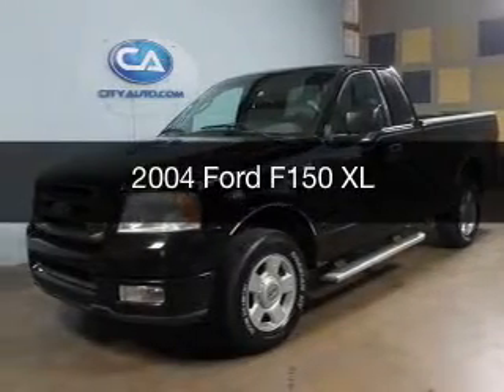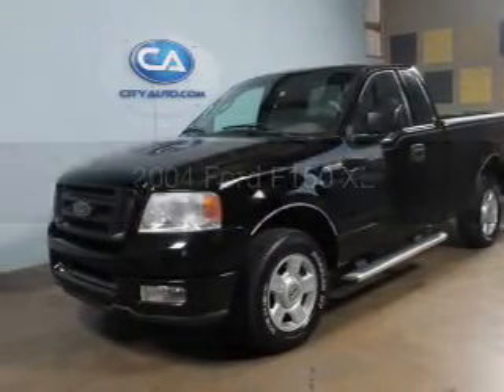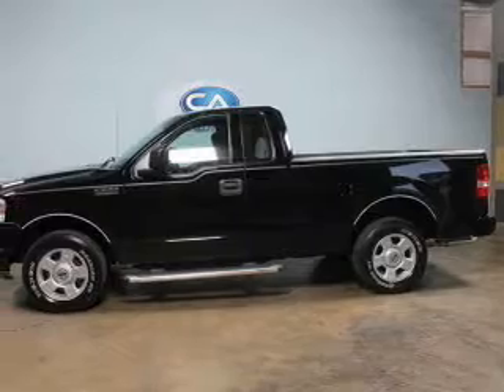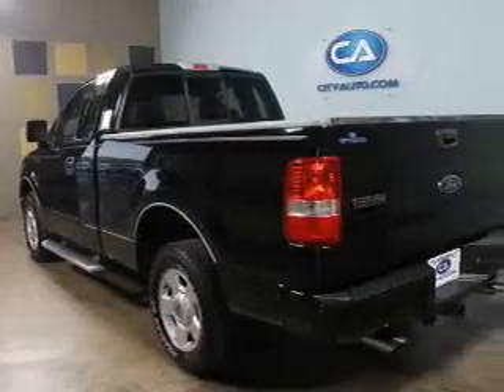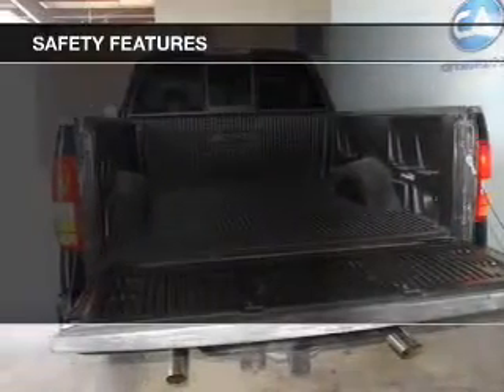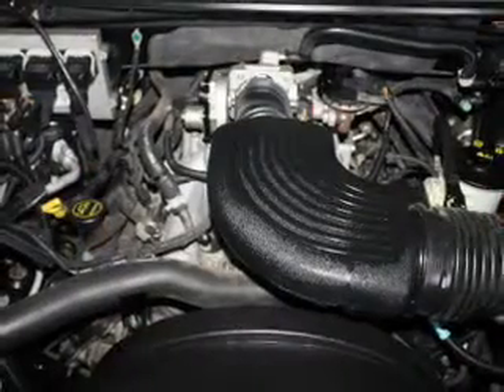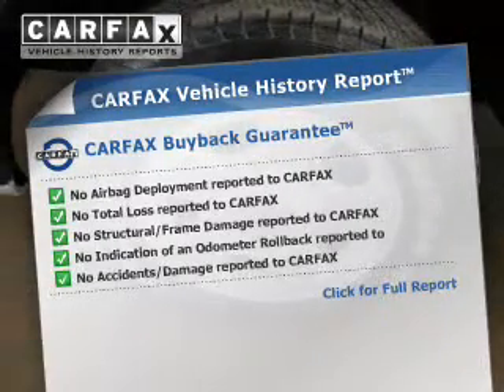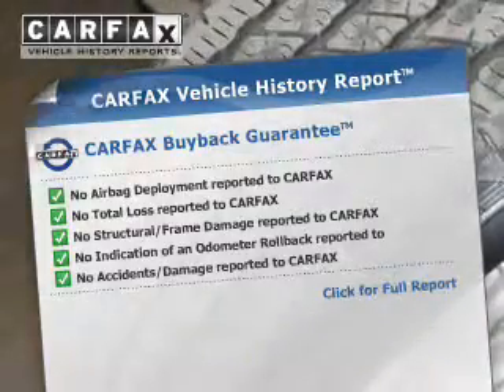2004 Ford F150 - Memphis TN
Phone:
Year: 2004
Make: Ford
Model: F150
Trim: XL
Engine: 4.6 liter 8 cylinder 16 valve MPFI SOHC
Transmission: 4-Speed Automatic
Color: Black
Mileage: 120210
Address:
4932 Elmore Rd.